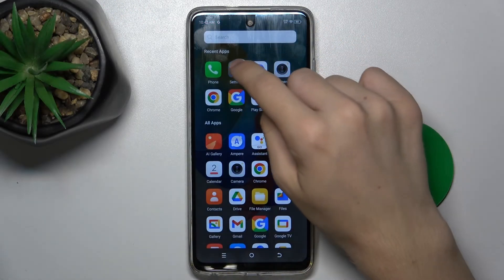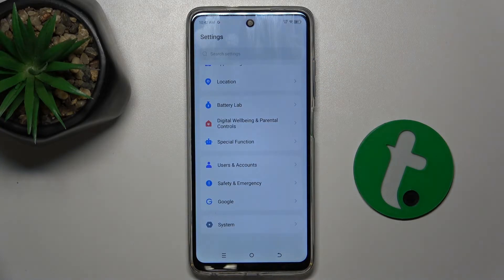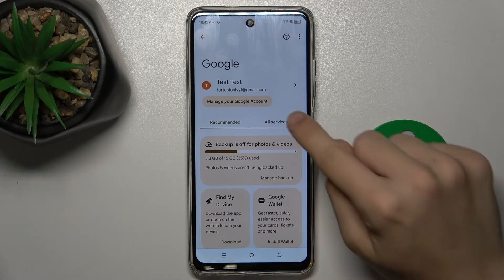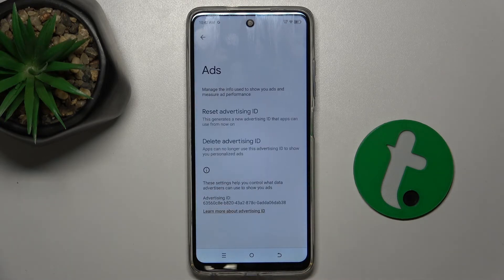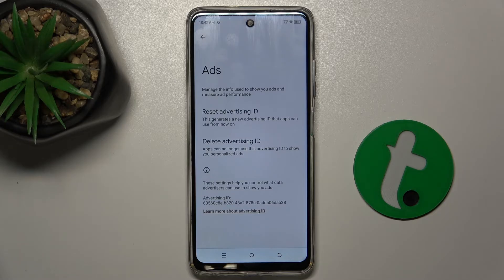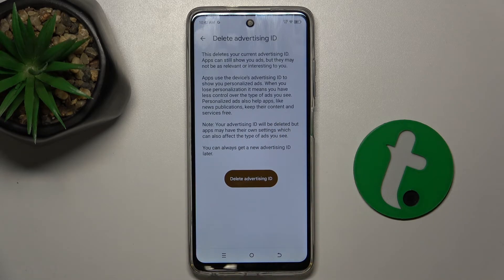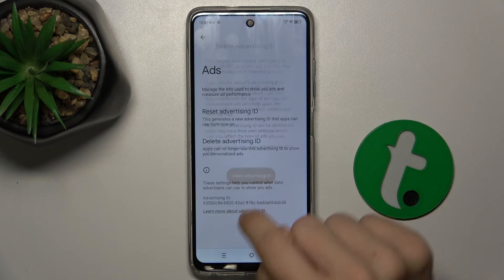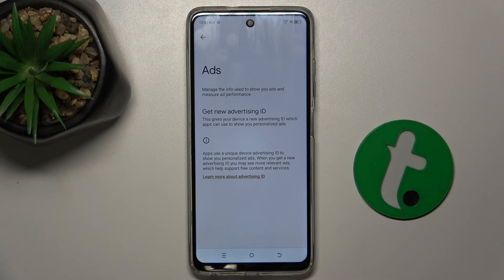Tecno Spark Go 2024 - How to Disable Personalized Ads - Protect Your Privacy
In this tutorial, we'll show you how to disable personalized ads on your Tecno Spark Go 2024 smartphone to protect your privacy and reduce targeted advertising. Disabling personalized ads ensures that your browsing and app usage data are not used to tailor advertisements specifically to you. Whether you're looking to enhance your privacy or simply reduce the number of targeted ads you see, the Tecno Spark Go 2024 provides easy steps to manage your ad preferences. We'll guide you through the process to turn off personalized ads, ensuring a more private and controlled advertising experience. Join us as we explore how to disable personalized ads on the Tecno Spark Go 2024.

How to access ad settings on the Tecno Spark Go 2024
How to disable personalized ads in Google settings on the Tecno Spark Go 2024
How to manage ad preferences for apps on the Tecno Spark Go 2024
How to reset your advertising ID for increased privacy on the Tecno Spark Go 2024
How to troubleshoot issues with disabling personalized ads on the Tecno Spark Go 2024 if needed